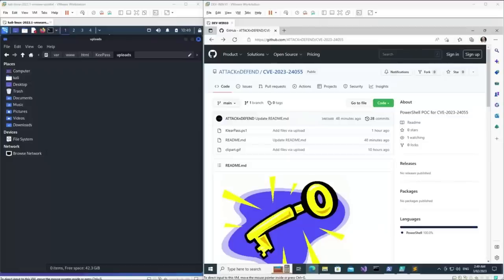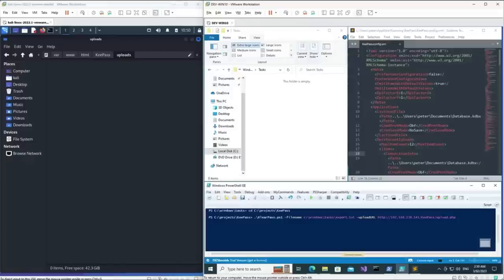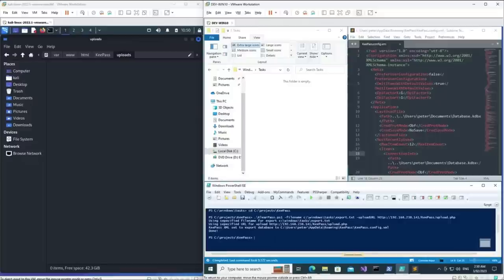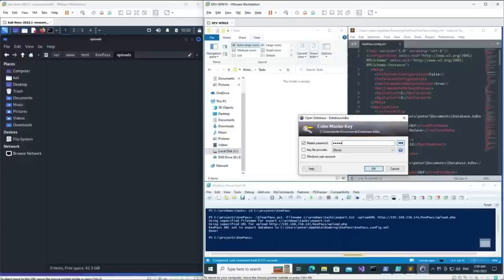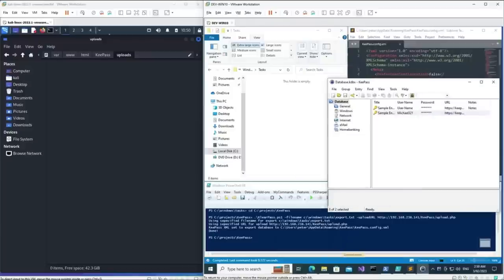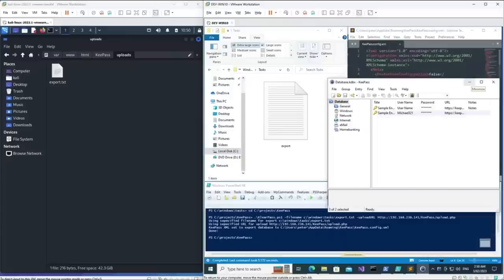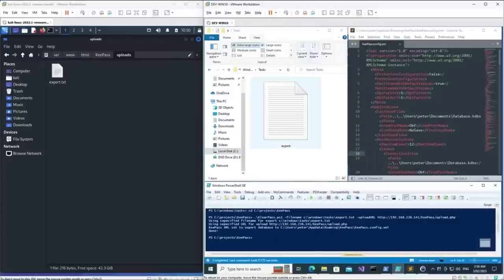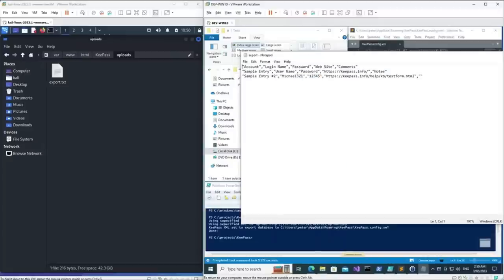CREDENTIALS - KEEPASS (*** DISPUTED *** CVE-2023-24055)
Demonstration of a POC that includes exfiltration the KeePass *** DISPUTED *** CVE-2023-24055, allowing an attacker with write access to the XML configuration file to obtain the cleartext passwords by adding an export trigger.

RESOURCES